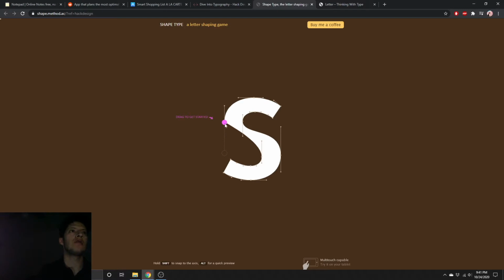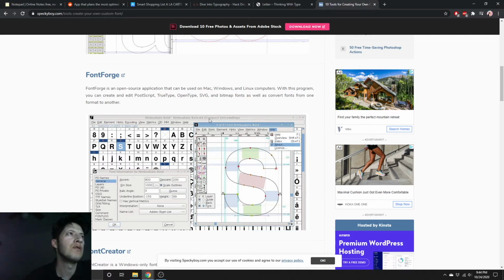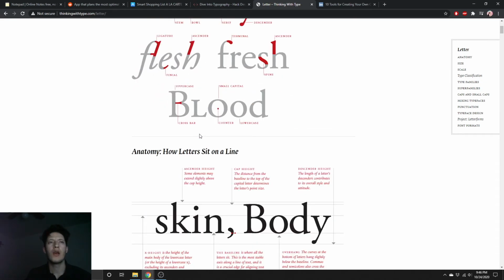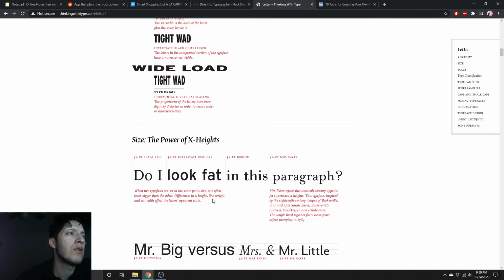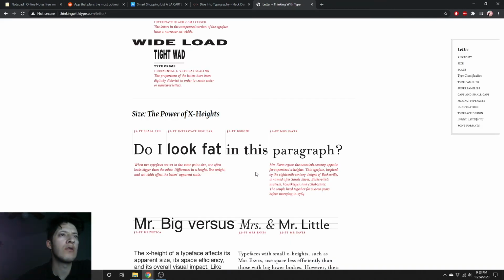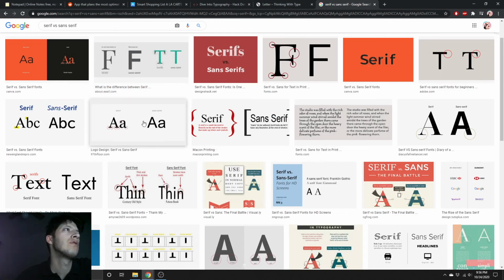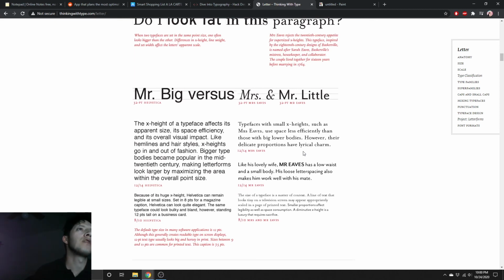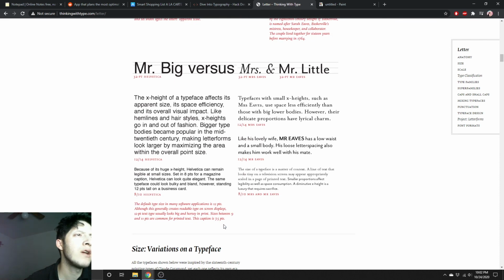SERIF AND SANS SERIF | Raul Villalobos #14